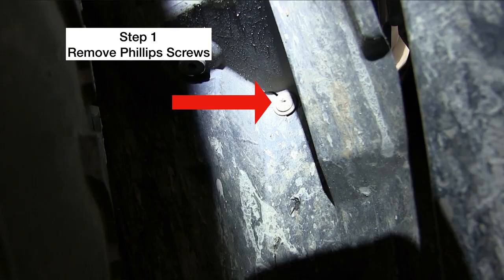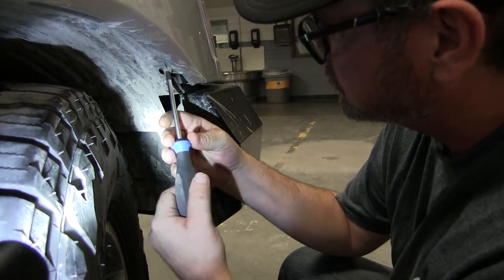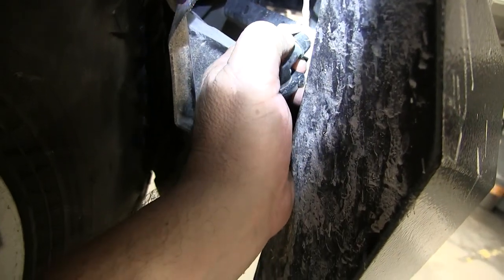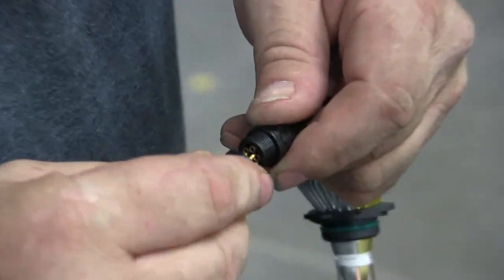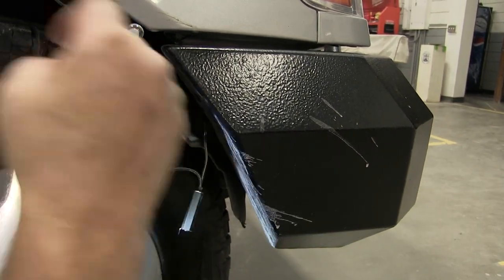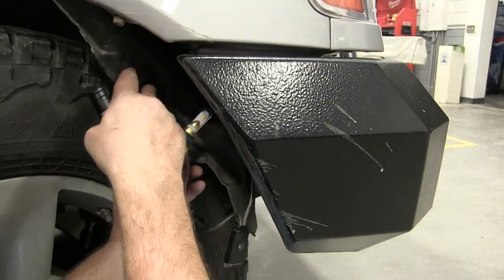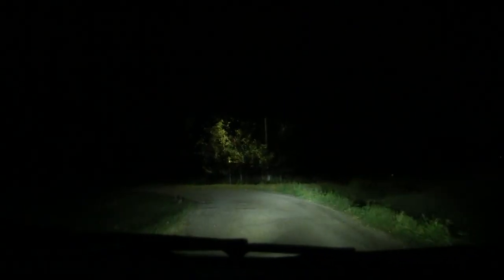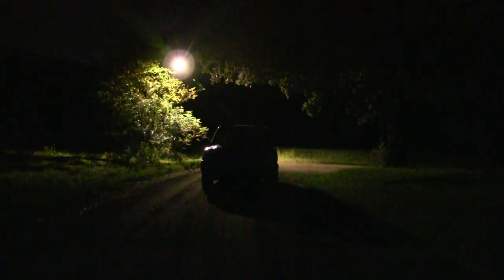How To Install Boslla LED Headlights - Change Colors For Weather Conditions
How to install Boslla LED headlights that will change color to fit different weather conditions.  Color changes for clear, snow and foggy nights, and a setting for emergency hazard if you are parked or broke down.   In this video we are installing the LED lights in a 2007 Nissan Titan, but they make these headlight for other models as well.

Get your free checklist with step-by-step tasks to repair and paint your project.

Patrons - The Pioneers

1. LKQ, the largest selection of used and aftermarket car parts. They have millions of parts ready to ship for your car project.

2. Chemical Guys, Great products for auto detailing your car inside and outside.

3. Automotive Paint Touch-Up, If you are looking for a paint touch-up kits for your car

4. Haynes, Repair manuals for your car or motorcycle.

5. Car Addict Garage T-Shirts